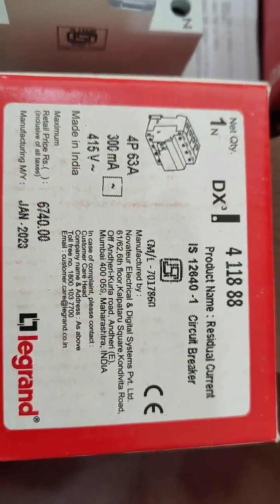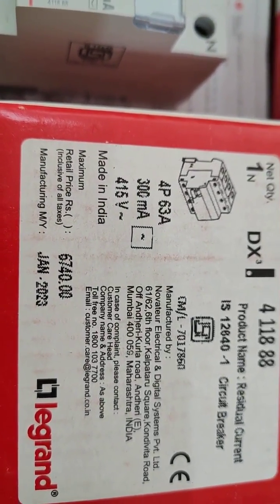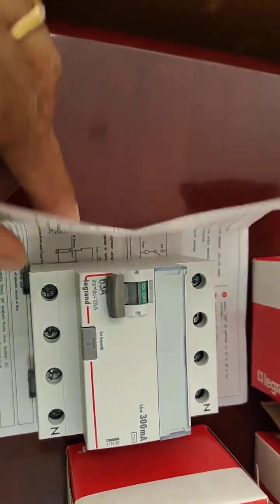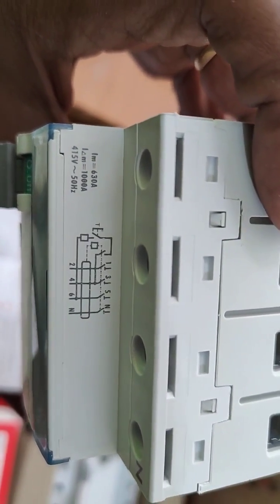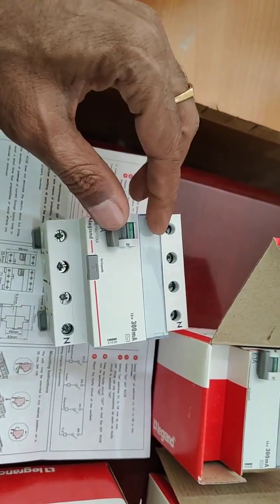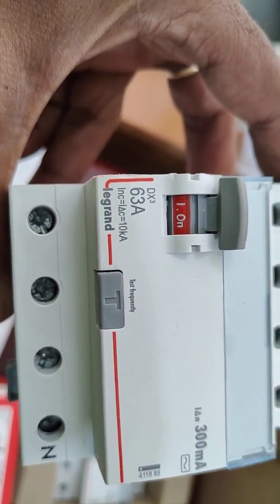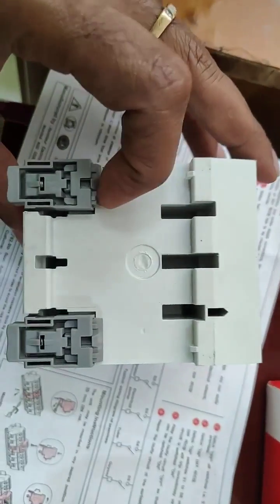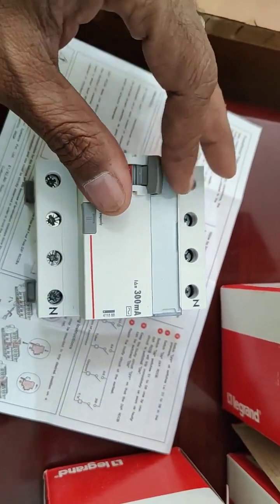RCCB Unboxing | 411888 | DX³ RCCBs 4 pole | 63A 63A 300Ma 415V Ac Dx3 | RCBO | Legrand